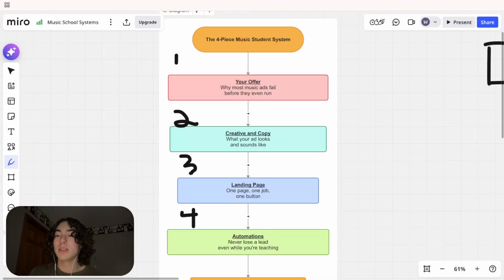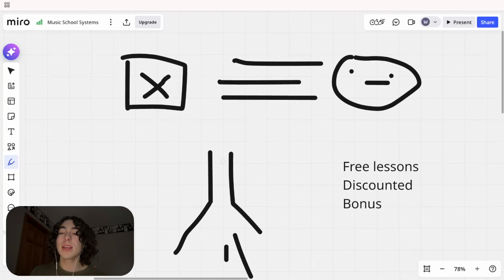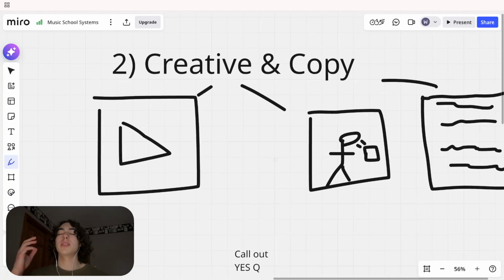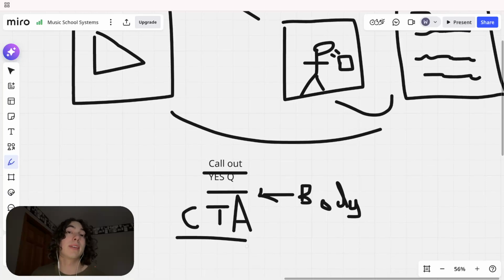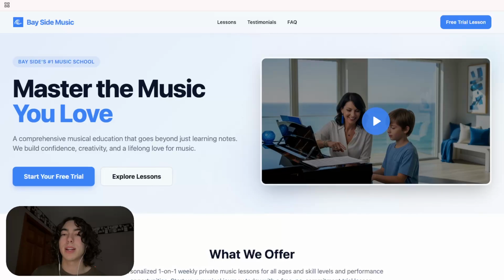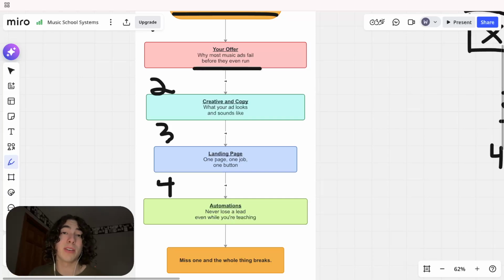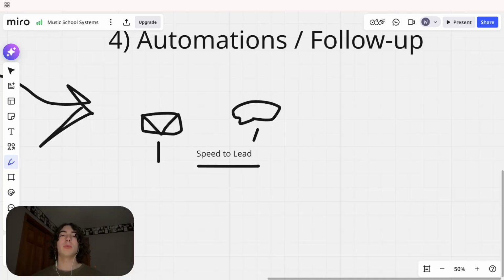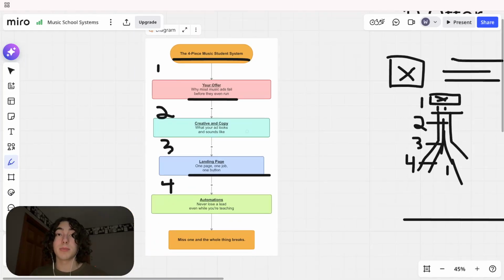How I Get Music Students Consistently — The Exact System I Use Step by Step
If you want to see how a system like this would look in your music business

This is for music teachers and music school owners who want a simpler, more reliable way to get students without relying only on word of mouth.
This is a core system I use to get more music students and it’s made of 4 simple steps:

1. Your Offer (the deal you present)
2. Creative and Copy (how you post)
3. Landing Page (where students show interest)
4. Automations + Follow up (how you get them in)

This is one of many ways to approach getting more music students.